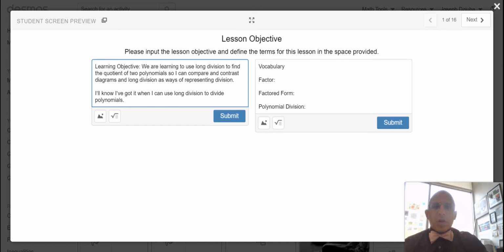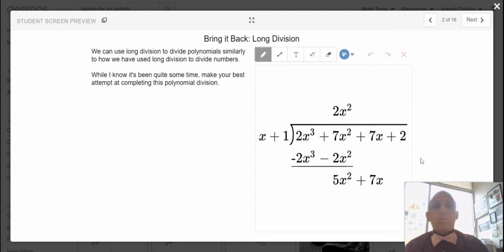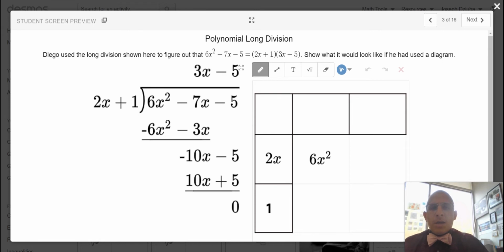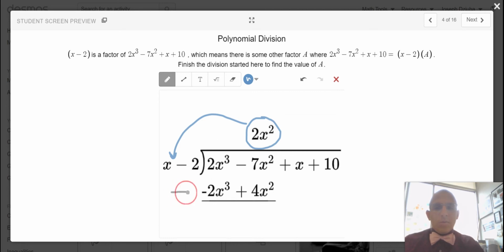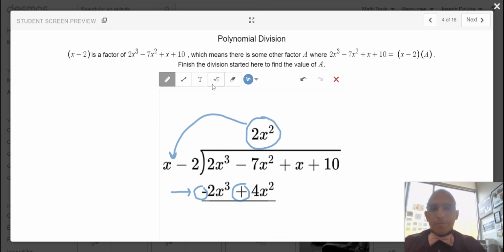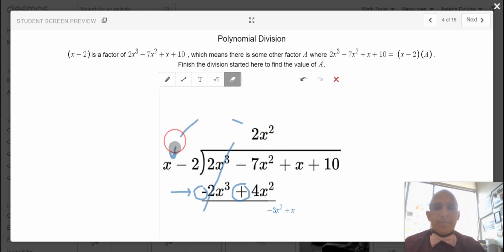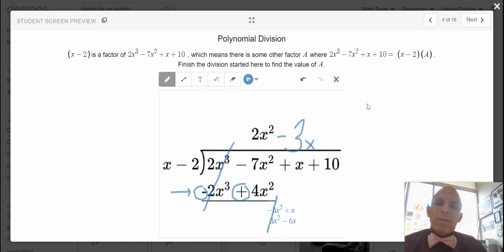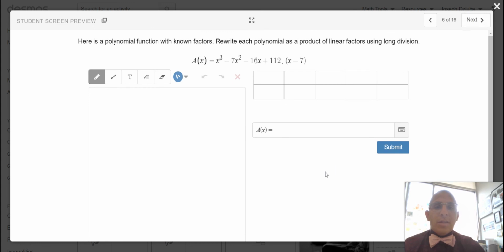Polynomials & Rational Functions, Lesson 9: Polynomial Division (Part II)